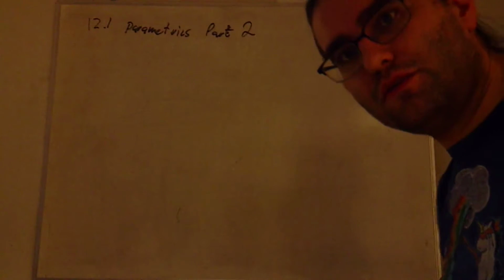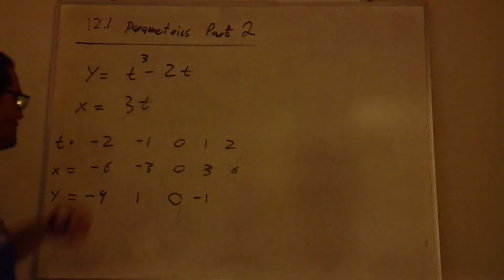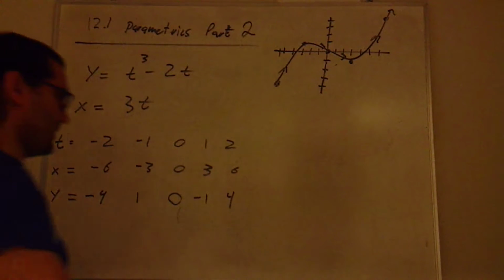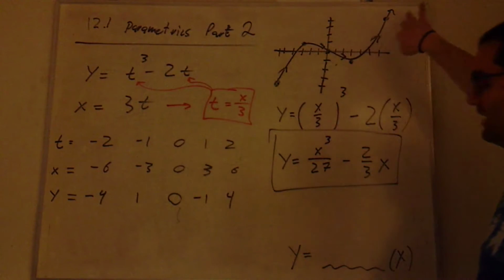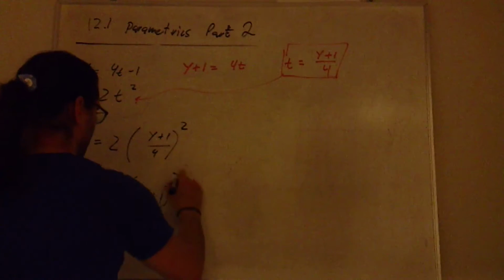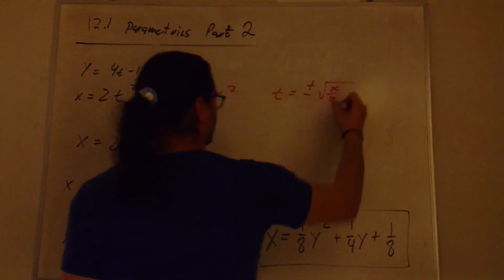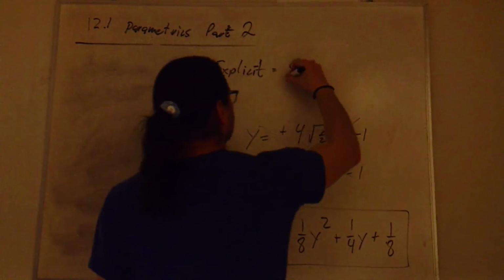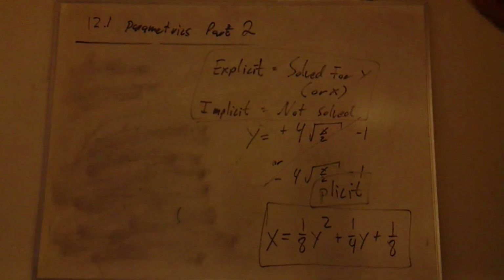Calc II - Section 12.1(2) Parametric Equations